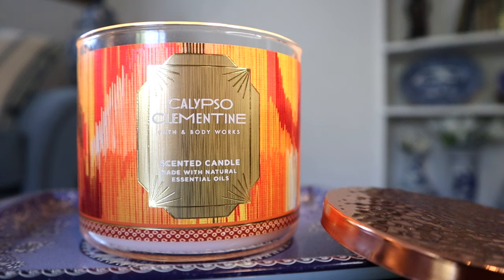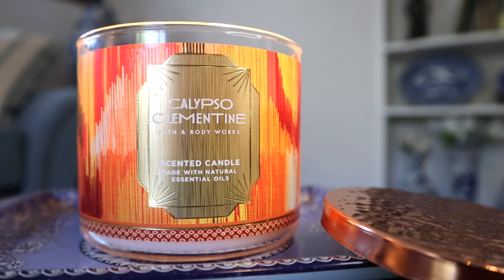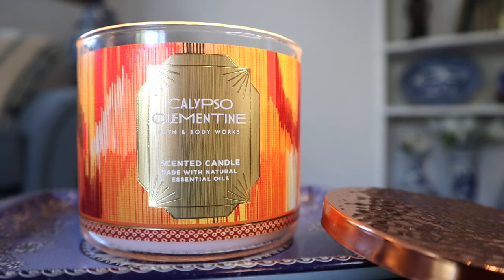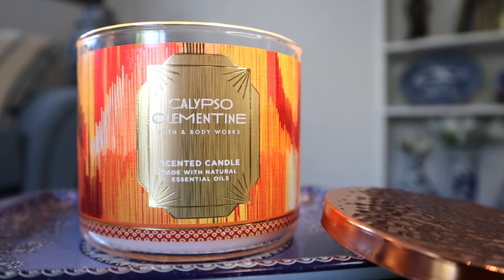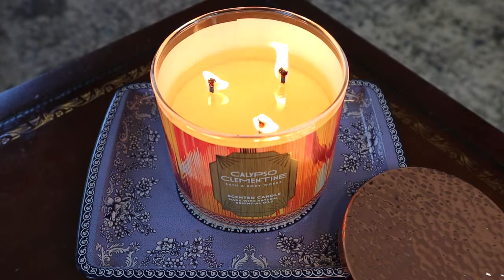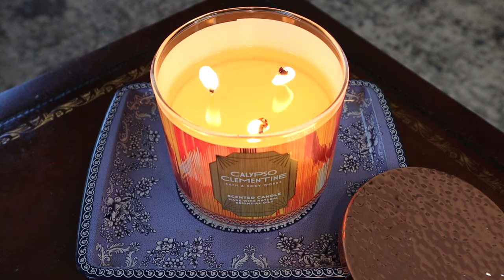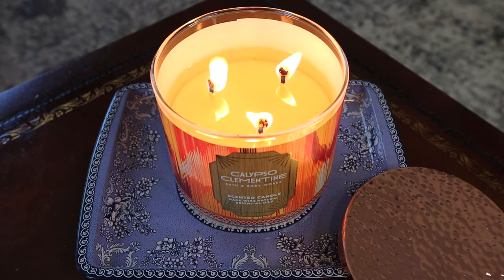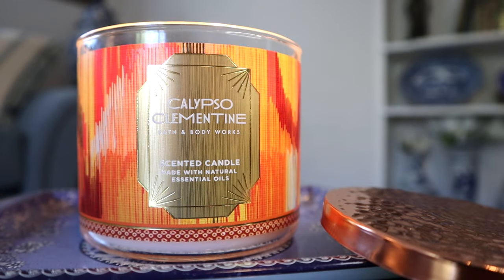Calypso Clementine Candle Review – Bath & Body Works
I review the 14.5 oz 3-wick Calypso Clementine candle from Bath and Body Works, the new single fragrance launch for spring 2024. Check it out!

00:00 - Fragrance
4:16 - Performance
5:30 - Conclusion